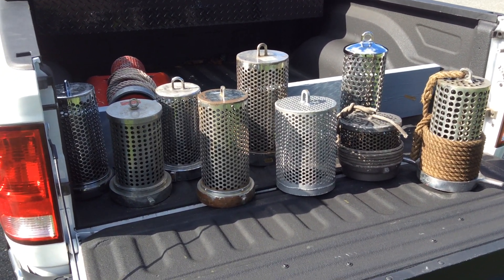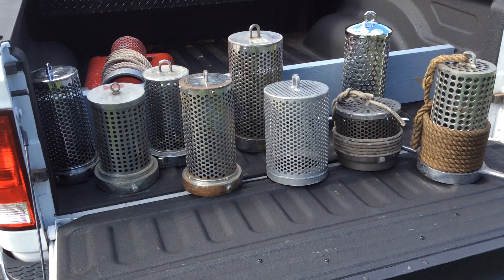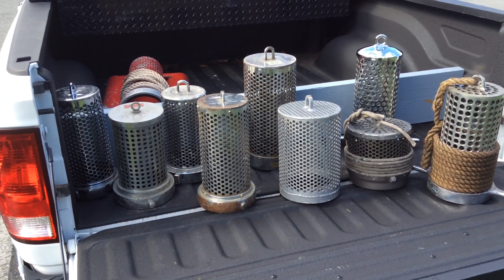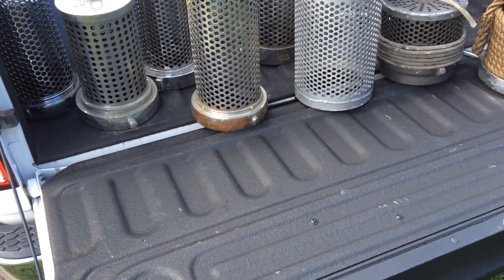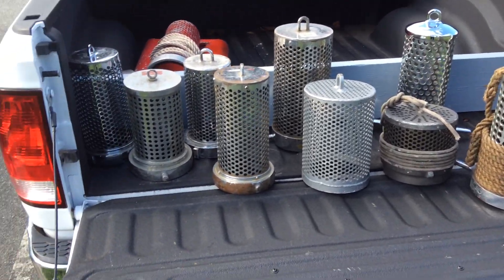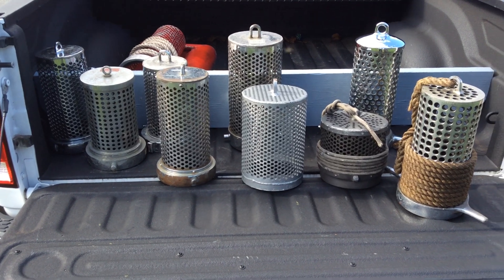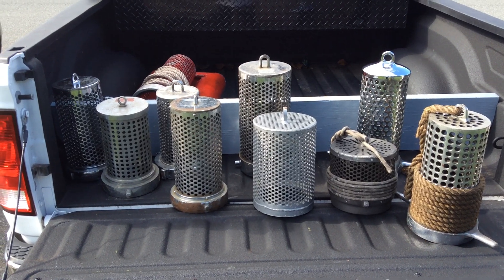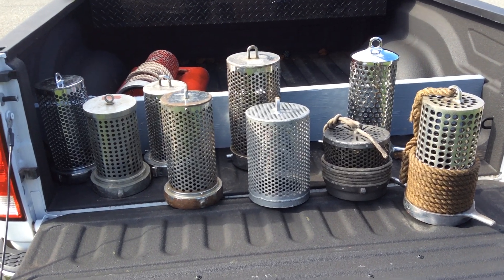Suction Hose Strainers - A Comparison Discussion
In this video clip we take a look at a number of 6-inch barrel strainers in preparation for our September 30th flow testing research project in New Jersey.  It is pretty clear in the video clip that while every one of the barrel strainers shown in the clip are "6-inch NST barrel strainers" - NONE of them are the same.  We hope our flow testing project will show the differences.  The clip is narrated by Mark Davis of GBW Associates, LLC.